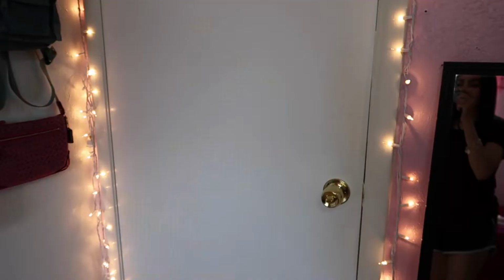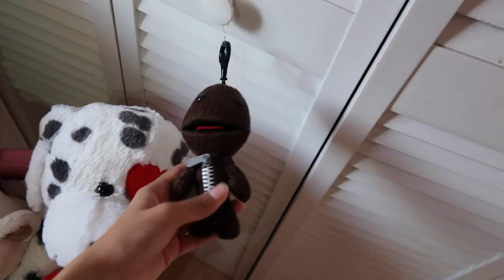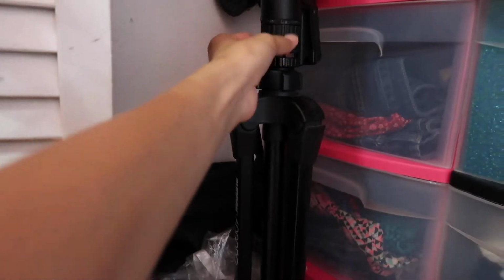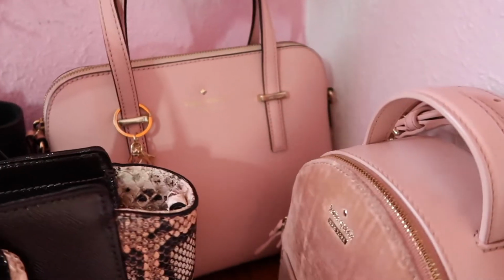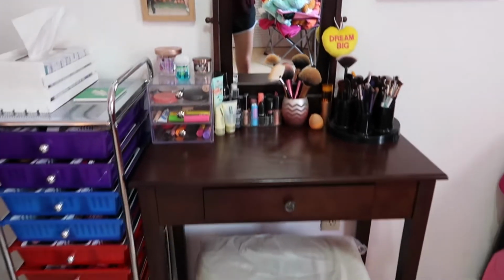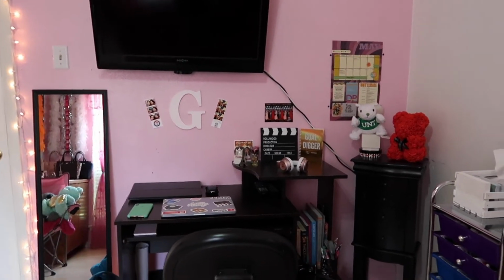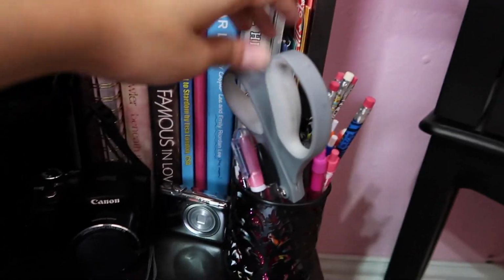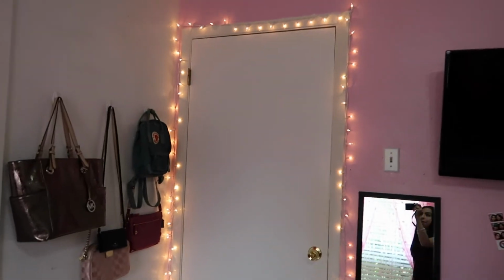ROOM TOUR 2019!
Hey guys! After years of you guys requesting this video, I finally filmed my room tour!